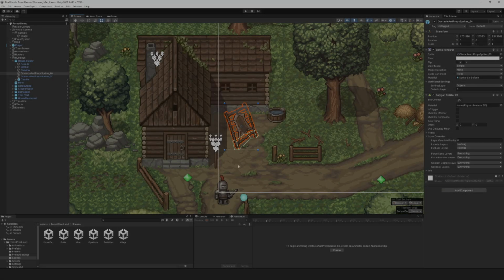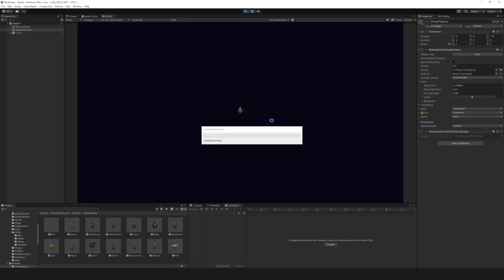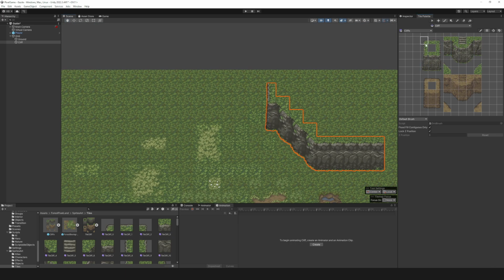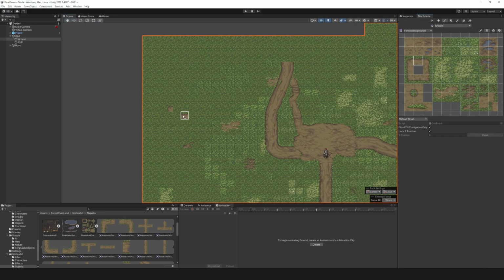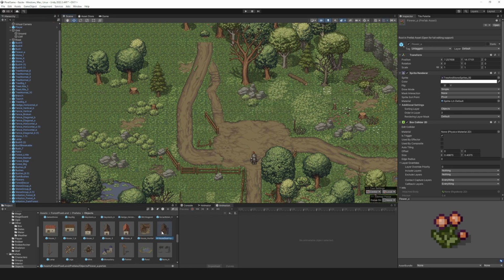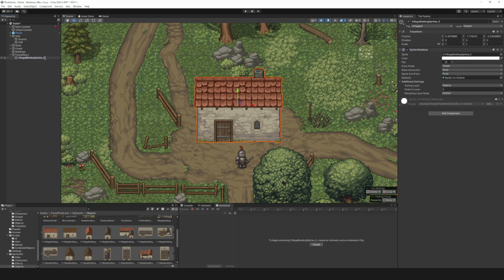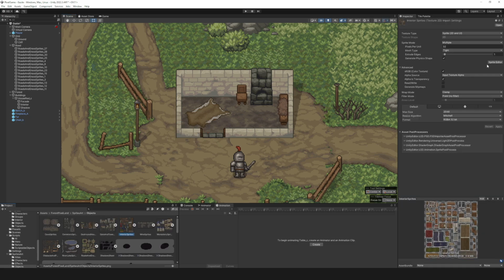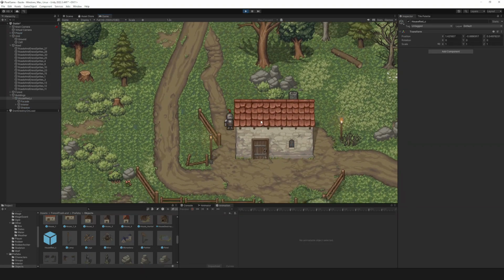Pixel World Asset - How To Use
In the video I show how to set up the package for use, as well as how to create a landscape and your own 2D objects Unity 2d.

00:00 How to Install
00:35 Camera
01:50 Tilemap
02:35 Cliff
03:29 Roads
05:15 Objects (forest)
07:10 Buildings and Interiors
10:50 Final